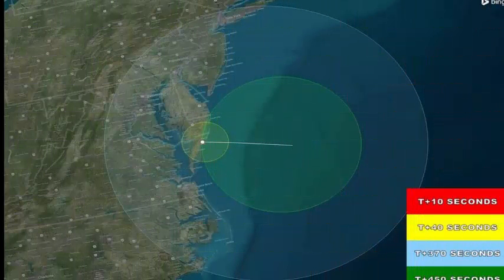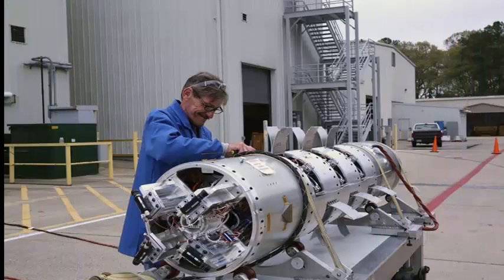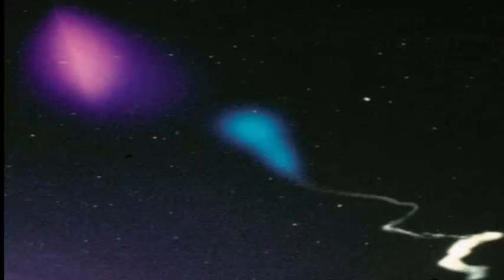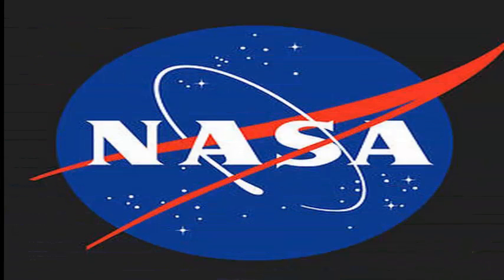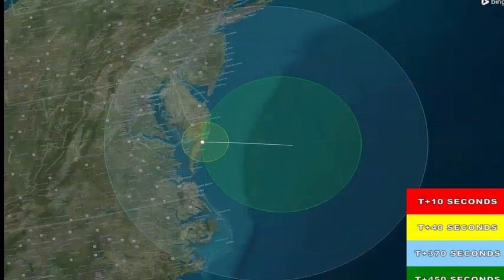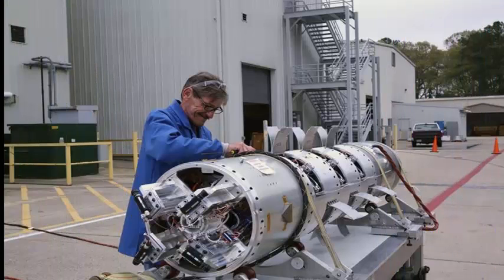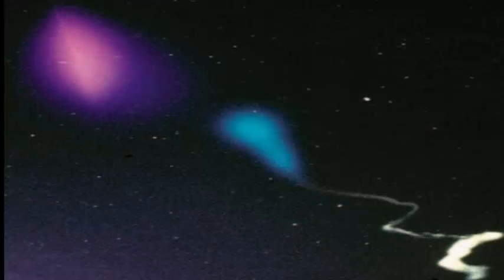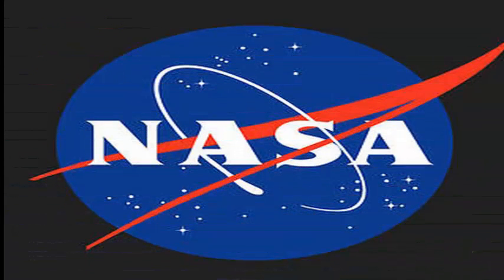See a NASA rocket: Create colorful artificial clouds on the east coast of the United States tonight.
A small NASA rocket will launch to create artificial color clouds on Sunday night June 11, and you can see all the action live. Weather permitting, the launch could be visible to viewers on the east coast of the United States from New York to North Carolina, NASA officials. The two-stage enhanced Malemute-terrier probe rocket is scheduled to take off from NASA's Wallops Flight Facility in Virginia 21: 04-21: 19 EDT Sunday. About 5 minutes after takeoff, the rocket will deploy 10 soft-sized beverage cans, which release barium, strontium and cupric oxide vapor to form artificial blue-green and red clouds.

These clouds, or vapor tracers, allow scientists on the ground to track movements of particles visually in space, NASA officials wrote in an update of the mission. Clouds may be visible along the middle Atlantic coast from New York to North Carolina. The mission is designed to test a new multicanister ejection system that should allow researchers to obtain data over a wider area than has been possible, officials added. Total time of flight of the rocket will be about 8 minutes. Of the mission's main payload will hit the Atlantic Ocean about 90 miles 145 miles off the coast of Virginia and will not be recovered.